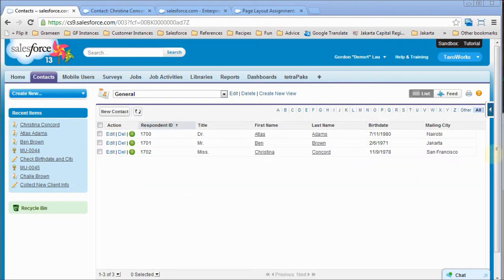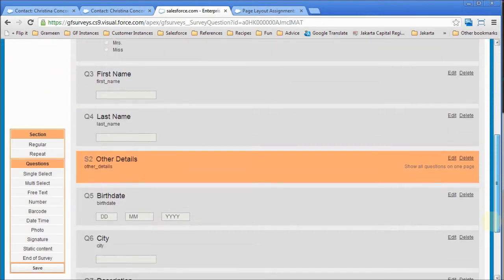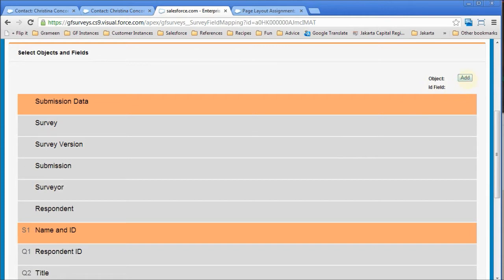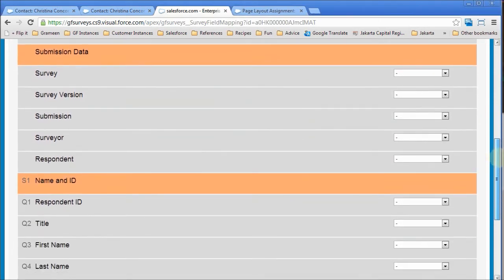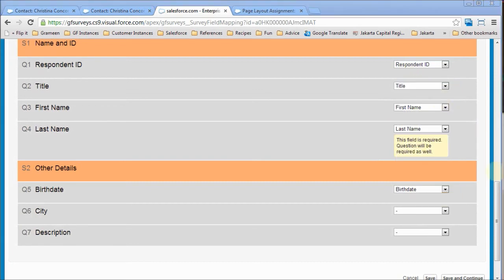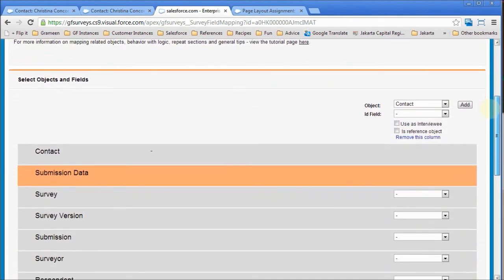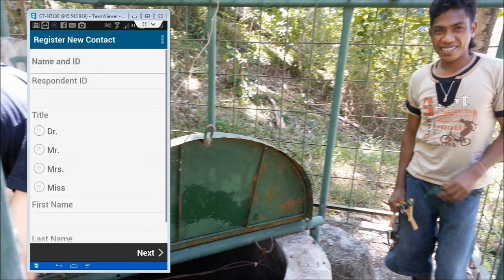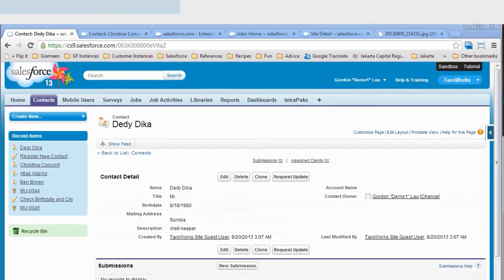Intro to Field Mapping - Creating New Records